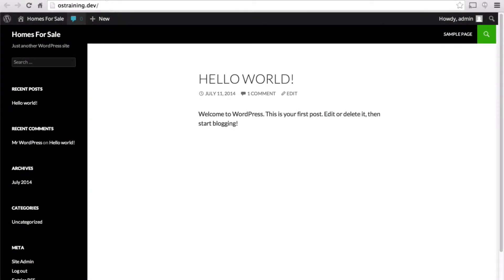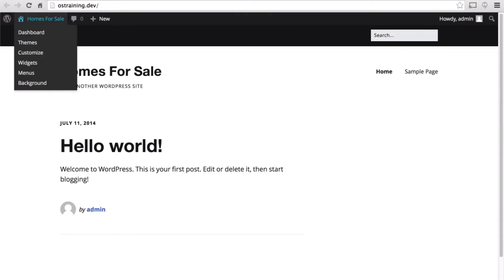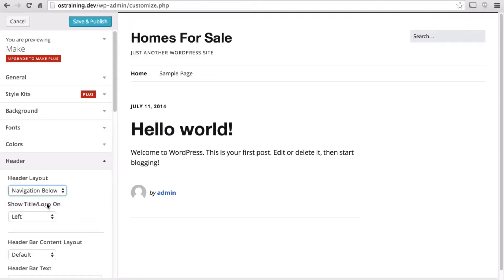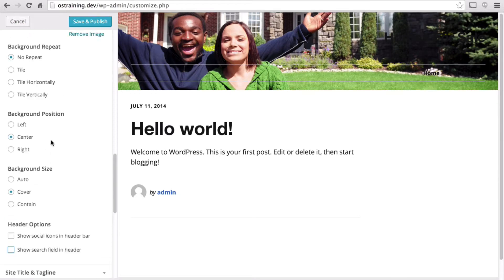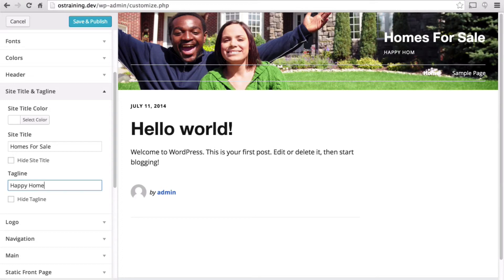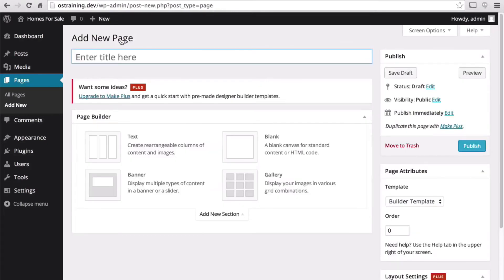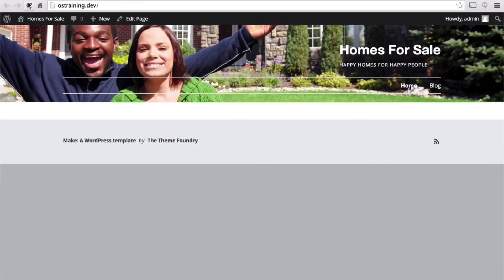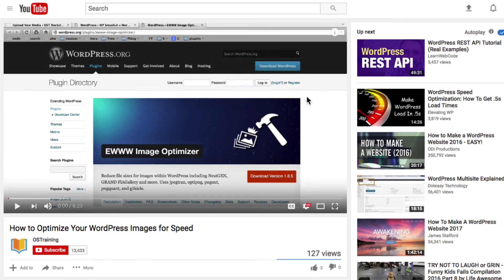How to Design Your WordPress Real Estate Site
In this video, you'll see how to make your WordPres realtor site look like a genuine real estate site. Topher uses the Make theme and then improves the style using the WordPress customizer.